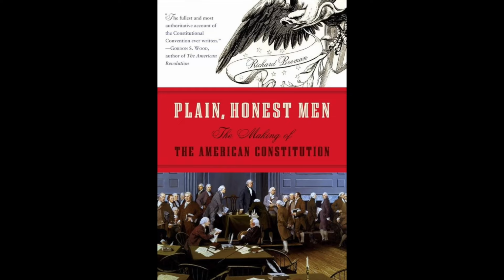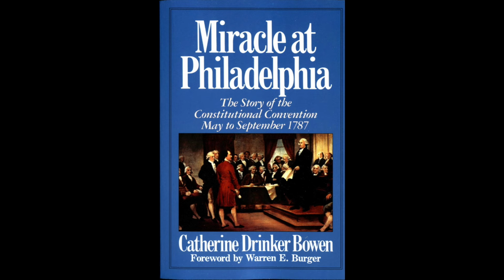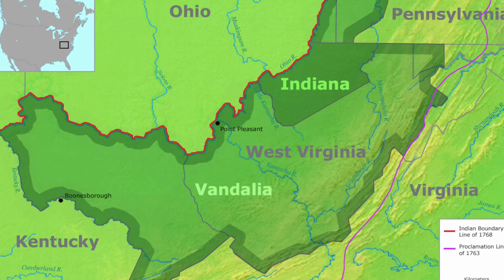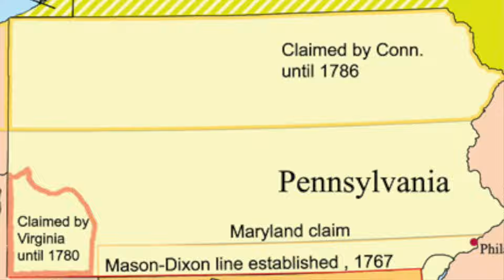How the Hell Did the Constitutional Convention of 1787 Actually Happen?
This episode explains how the Constitutional Convention of 1787 came together—from the failures of the Articles of Confederation to economic crises, interstate conflict, nationalist pressure from figures like Madison and Hamilton, and the urgent need for a stronger central government.

This episode explains how the Constitutional Convention of 1787 came together—from the failures of the Articles of Confederation to economic crises, interstate disorder, foreign threats, and the push by nationalist leaders like James Madison, Alexander Hamilton, and Robert Morris to create a stronger federal government. John walks through why the Articles system collapsed, the political forces demanding reform, and the steps that ultimately led states to send delegates to Philadelphia.

CHAPTERS:
00:00 - Intro
01:48 - Key Question
06:10 - Faith in Confederation Congress
07:45 - Interstate Disputes Analysis
11:54 - Financial Challenges
13:15 - Robert Morris and the Impost Strategy
18:01 - Annapolis Convention Overview
21:15 - Constitutional Convention Insights
25:00 - Virginia Delegation's Proposal
27:55 - Convention Kickoff
29:10 - Outro